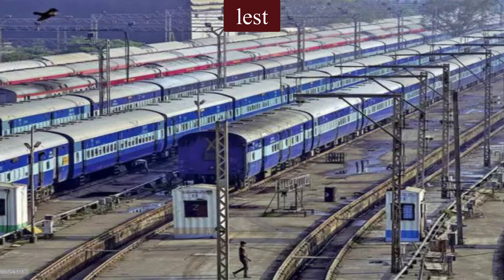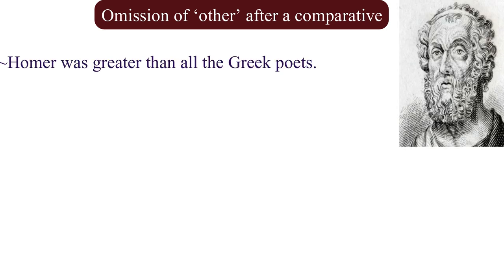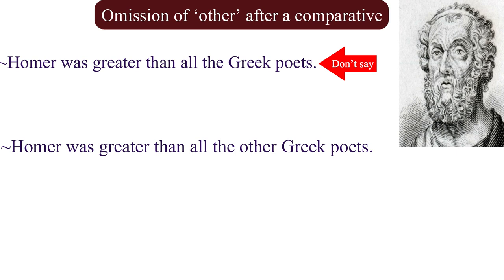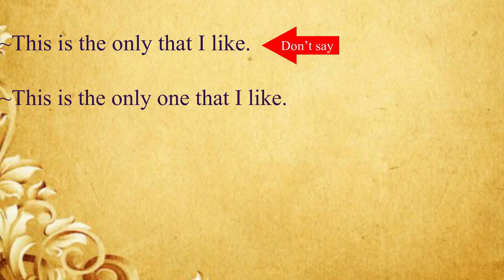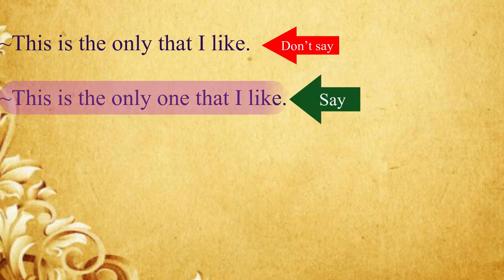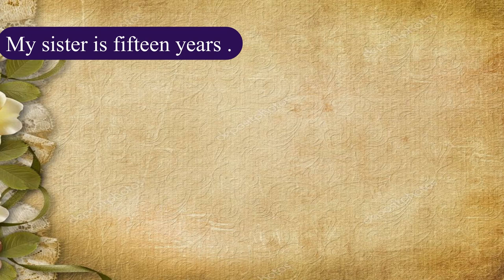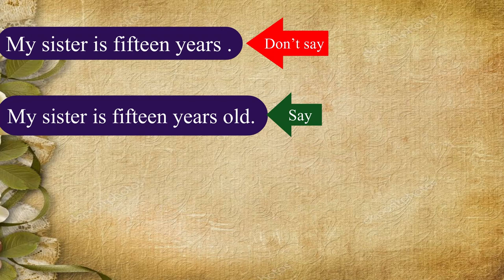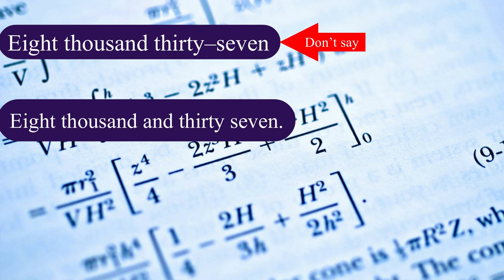0nline Spoken English Course: Incorrect omissions & Unnecessary words Module4:Common English Mistake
0nline Spoken English Course: Incorrect omissions and Unnecessary words
Incorrect omissions and Unnecessary words